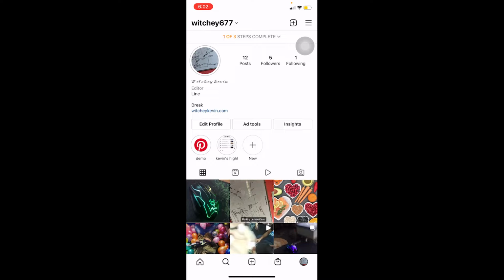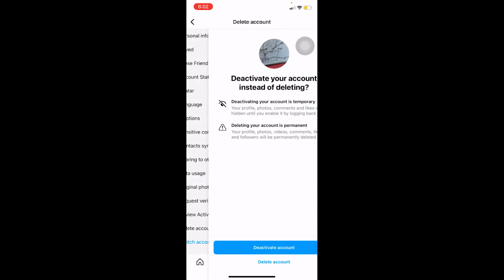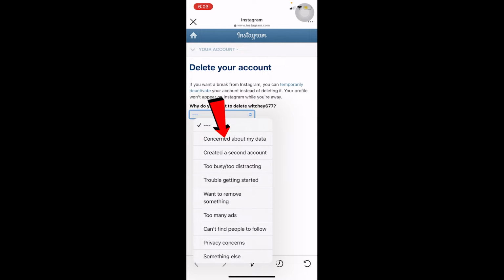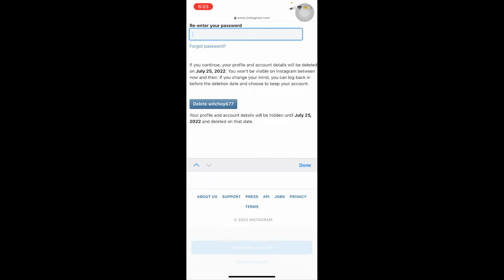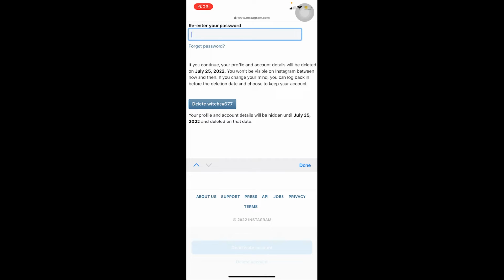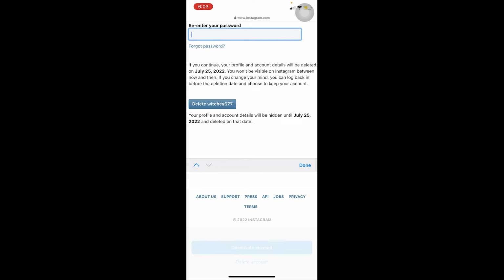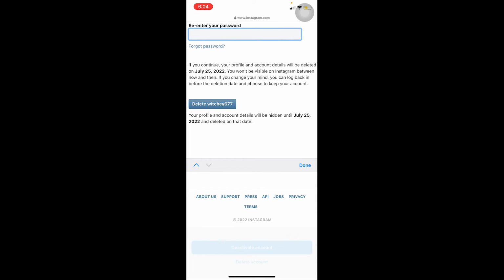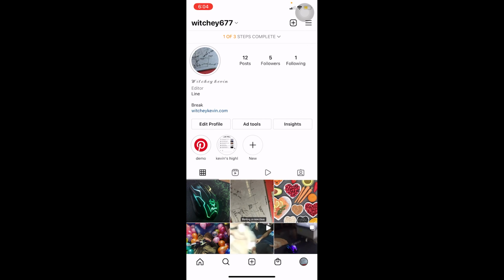How to Delete Instagram Account Permanently (2022)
Learn how to delete instagram account.
This video walks you through the step by step process of how to delete your instagram account permanently. Watch the video till the end and learn the steps in detail.